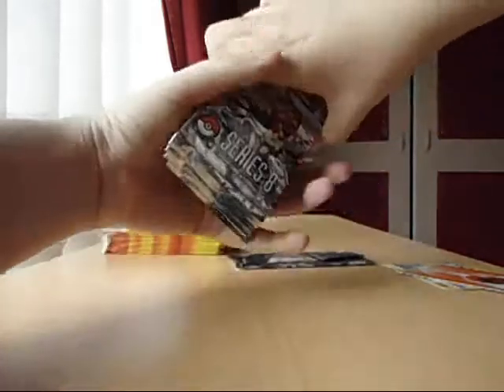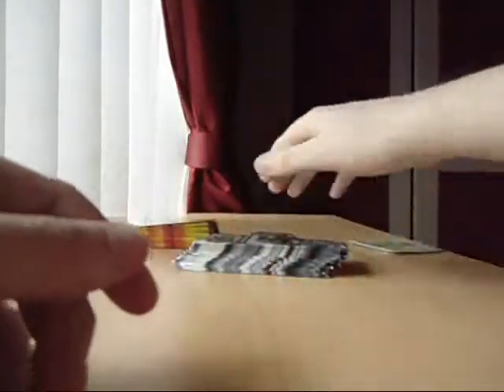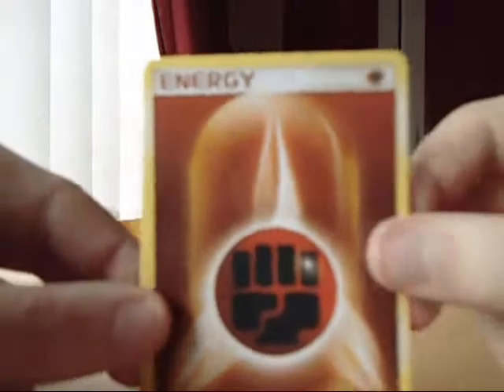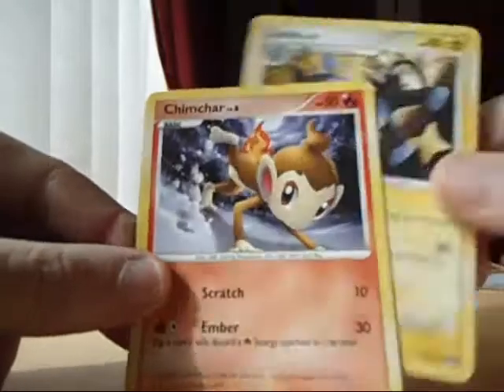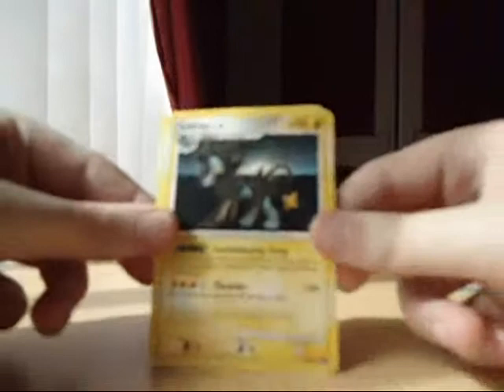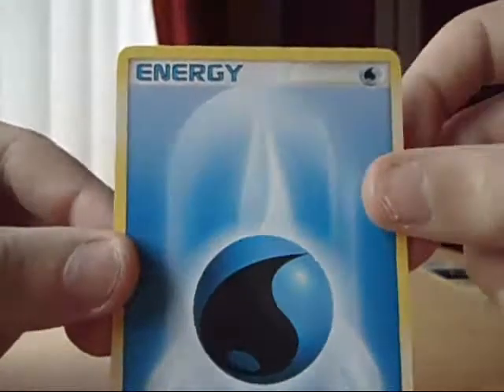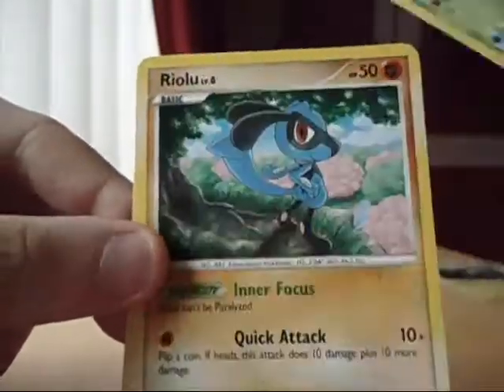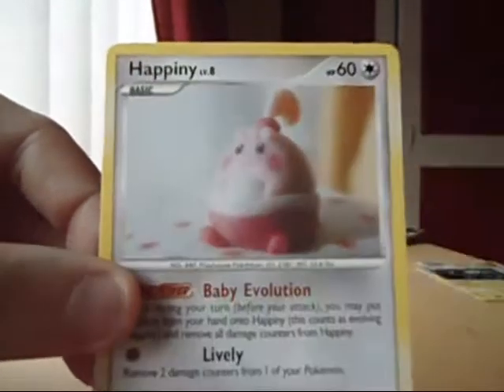Opening 20 POP Series 8 Packs (EBAY!!!)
Sup poke homies, a bit of a treat today here iam opening 20 POP series 8 packs bought from ebay, I tried to do this vid as quick as poss so the camera dosent really focus proply, bbut hop your guys like it :).

Opening 20 POP Series 1 Packs (EBAY!!!)